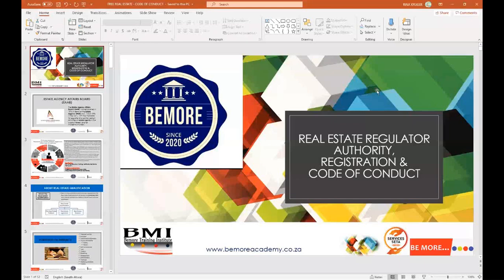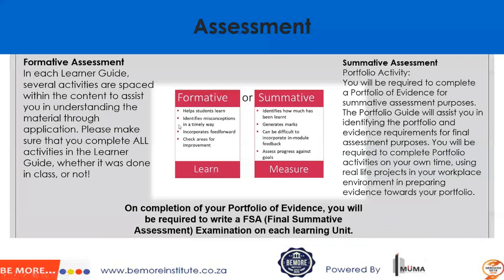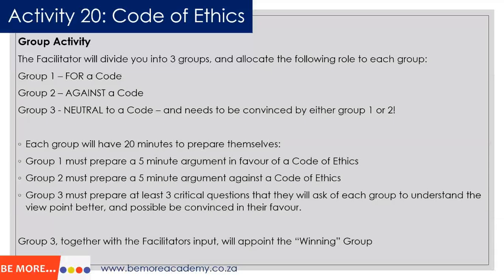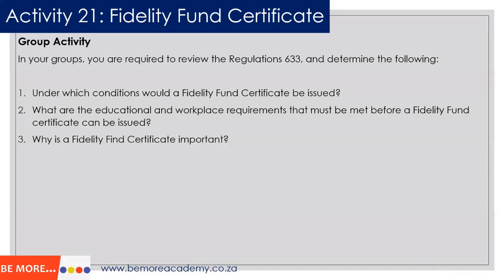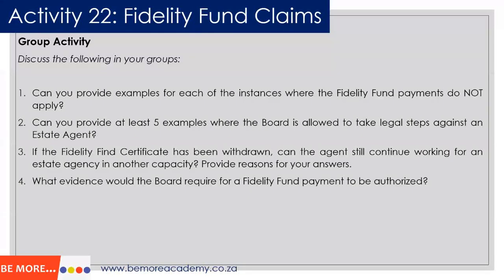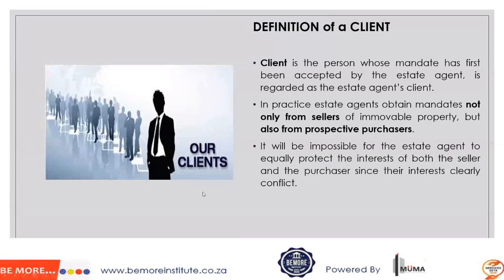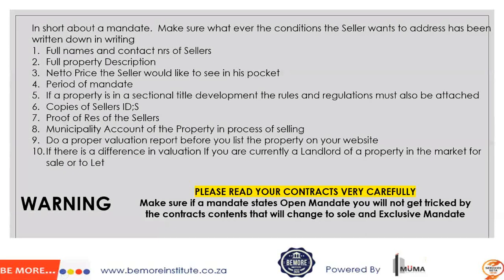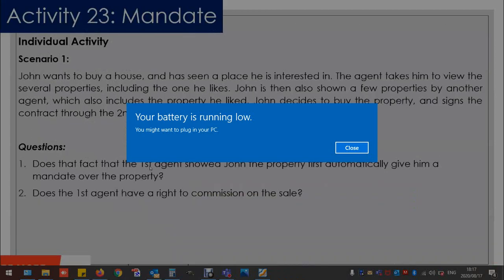Real Estate NQF4 S2 Class 5 17 08 2020